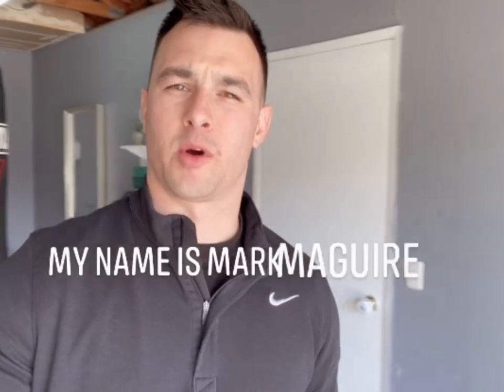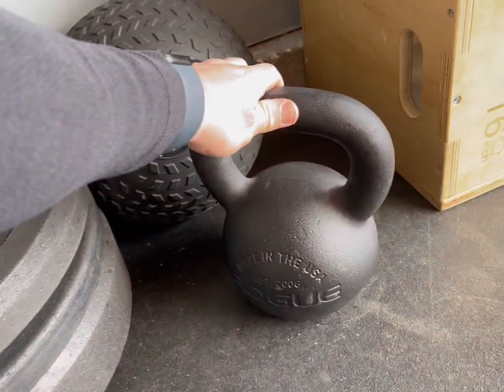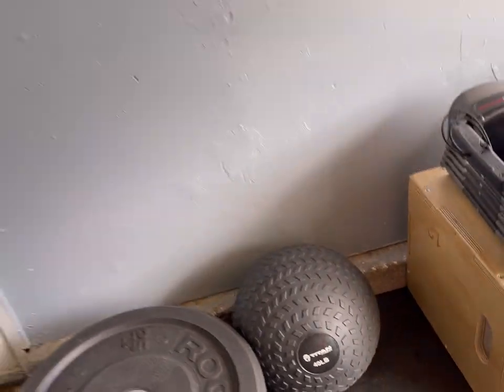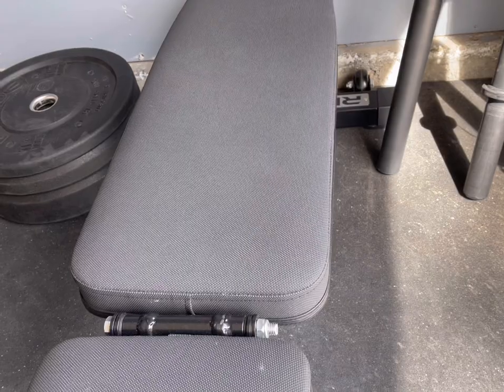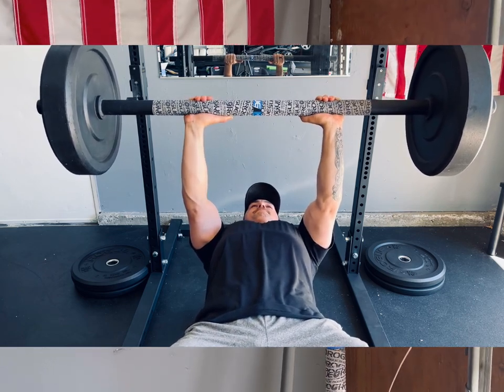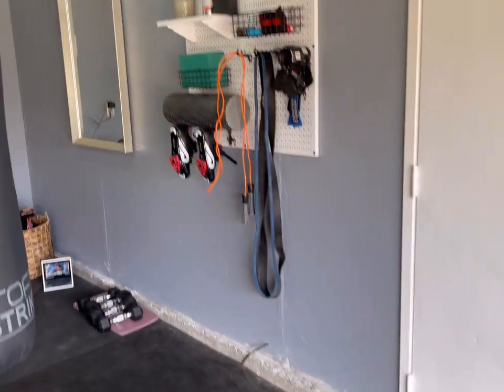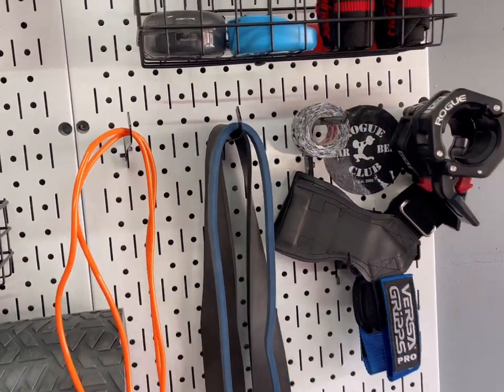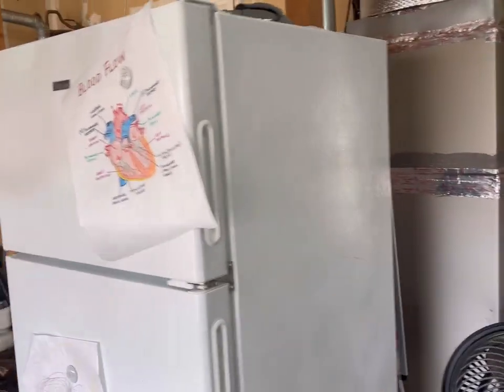Minimal Home Gym Set-Up | Less is More?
Point of view of my home gym, the essentials.

I walk through each piece of equipment, some pros and cons.

You don’t need thousands of dollars of equipment to get effective workouts… I think.